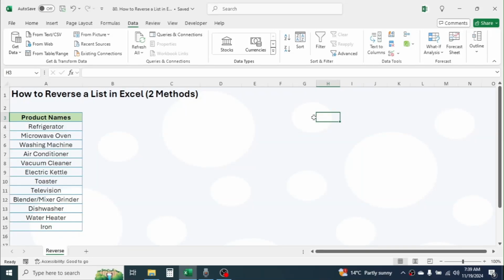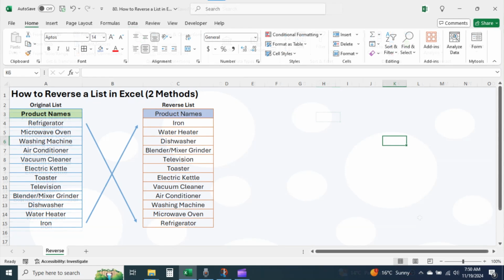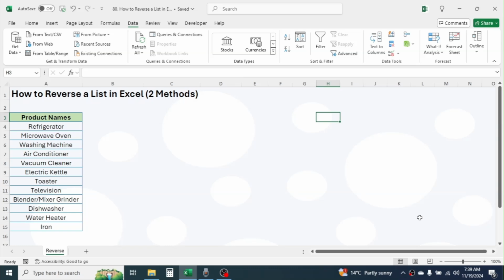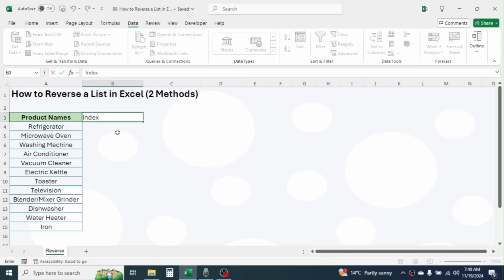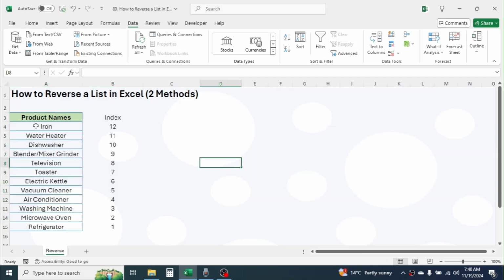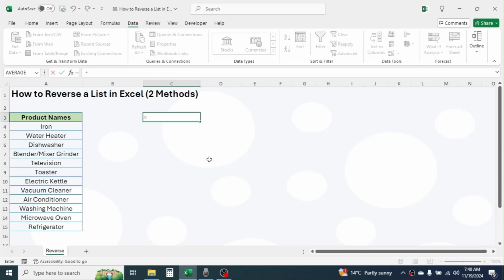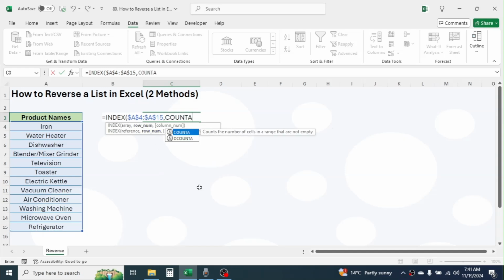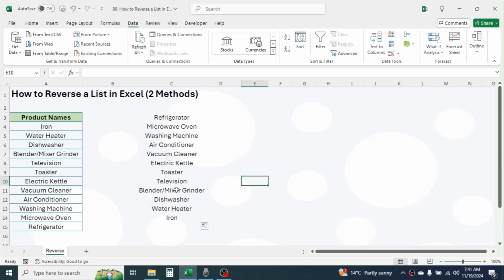How to Reverse a List in Excel | Make a List Opposite in Excel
Learn how to reverse a list in Excel. Here we will learn two methods of reversing a list. List reversing means changing a list into an opposite direction.